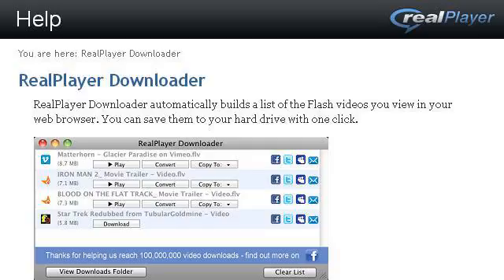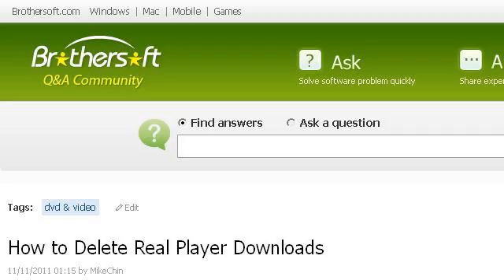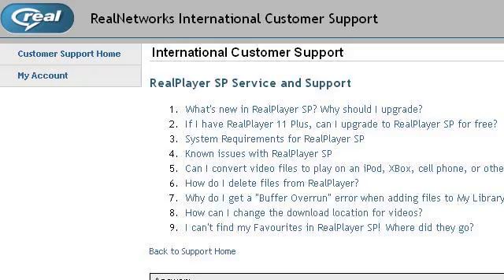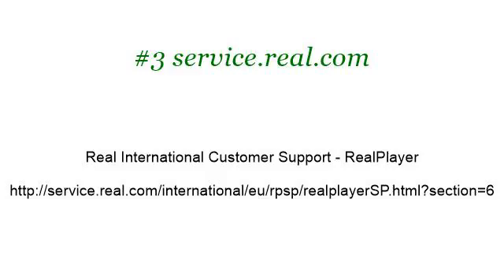How-To Erase A Download On Realplayer